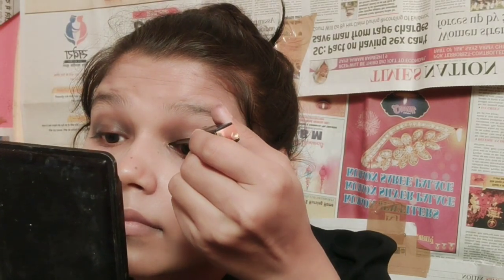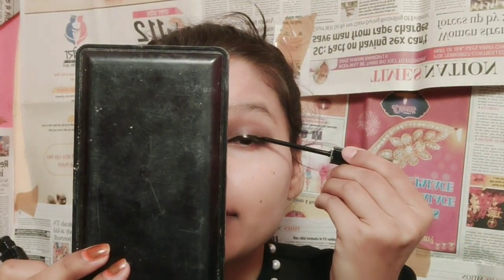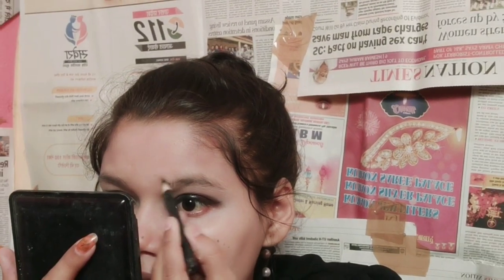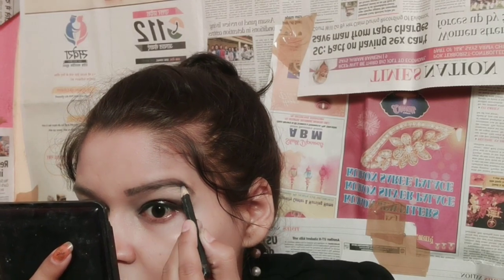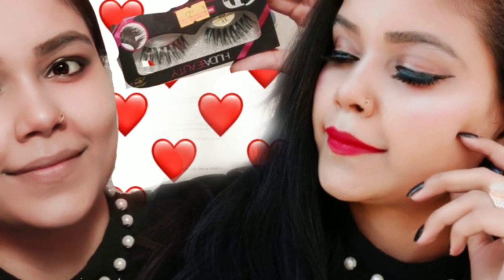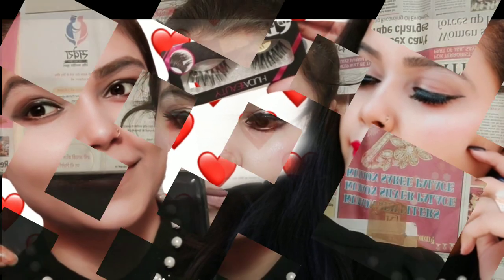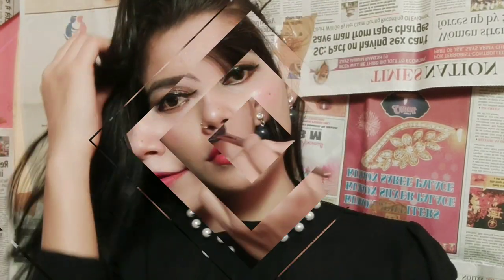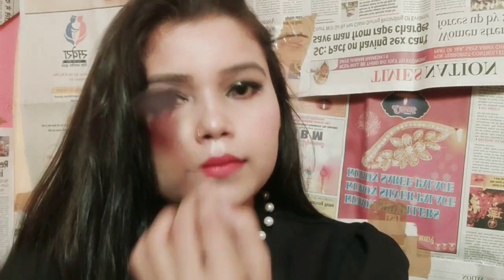Makeup Look For Instagram Pictures|Black makeup look||😍😍 by HD NISHA SHARMA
I am Nisha and Indian beauty blogger and youtuber from  Uttarakhand  Gadarpur ..
This channel is here for all the beauty  and makeup  to delve deeper into the word of makeup and beauty .. you will see a lot of makeup tutorials beauty tips product reviews and more ...

Hallo HD family I missed  uh😍😍..

so so in today's video I will show you you are makeup look I did this makeup look for my Instagram Picture..

You all guys are seriously best. I can't thank you enough for your support love and caring behaviour...

previous video..

Let me show in the comment box what videos you want to see next? Let's learn more inspire each other and help the channel reach out to spread love and positivity😍😍